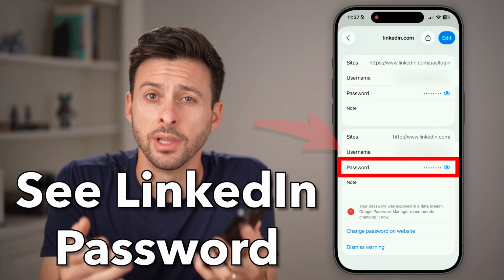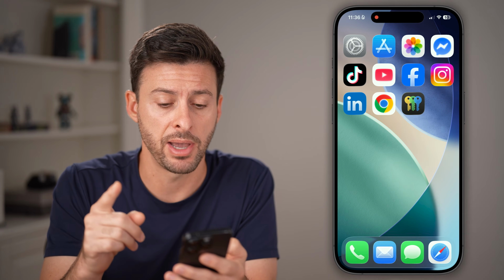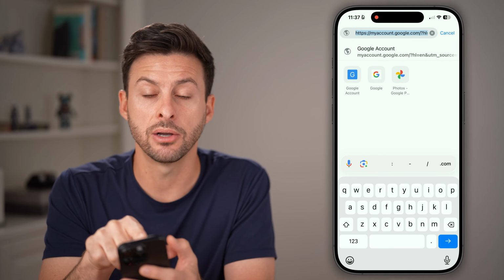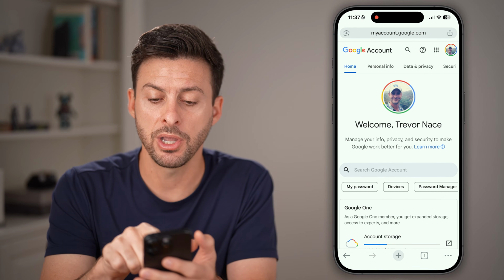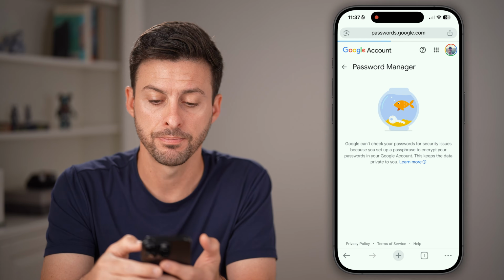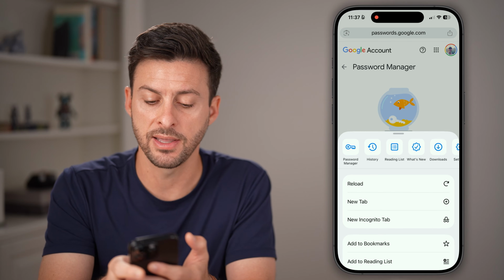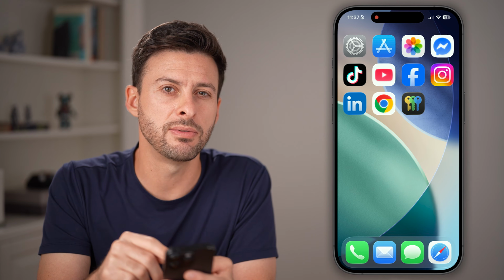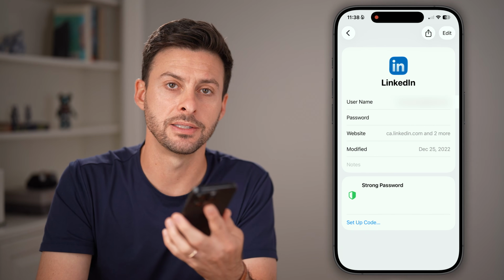How To See LinkedIn Password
Here's how you can see your LinkedIn password on your phone or computer if you forgot it.